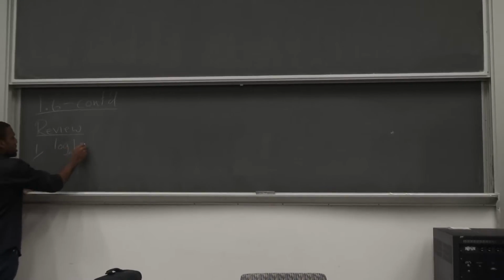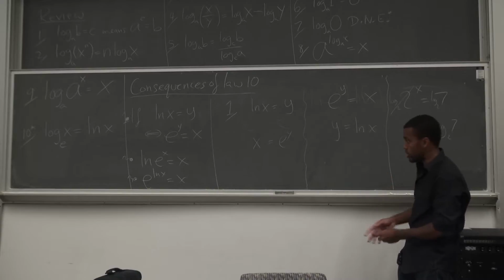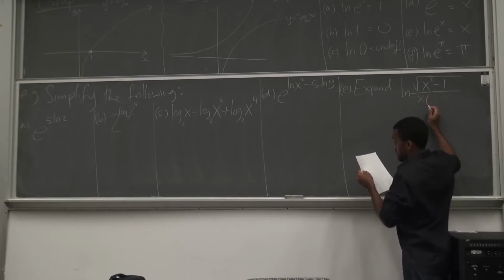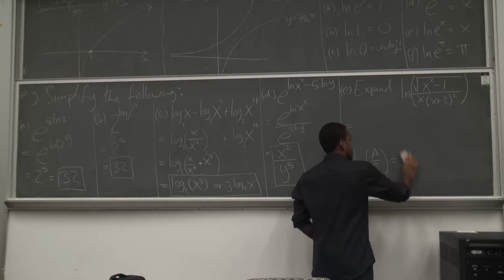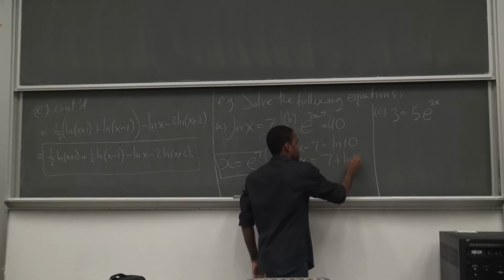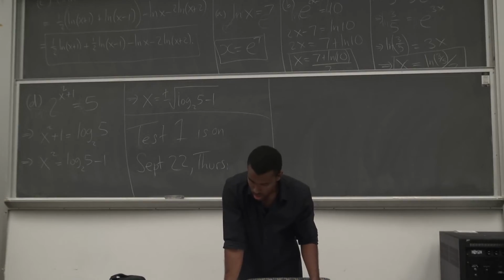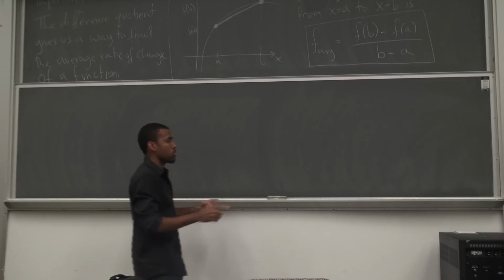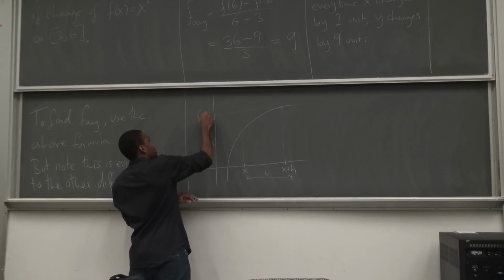Math 205 Lecture 6 - Algebra with logs and exponentials and average rate of change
Welcome to lecture 6 of Math 205 ST - Elements of Calculus.

In tonight's lecture, we begin by reviewing our rules for logarithms. We then move on to talking about the graphs of logarithms, and simplifying expressions with logs and exponentials. We also look at techniques to solve equations involving logs and expoenentials. The takeaway: exponentials cancel logs and vice versa. So "to get rid of an exponential, use a log (with the same base) and to get rid of a log, use an exponential (of the same base)".

We then move on to chapter 2! We're finally going to start talking about calculus! We start with the topic Average Rate of Change. We give the formula to compute this: the difference quotient (yes, that again)! We discuss, do an example and the class ends.

In the next class, we'll talk about limits!